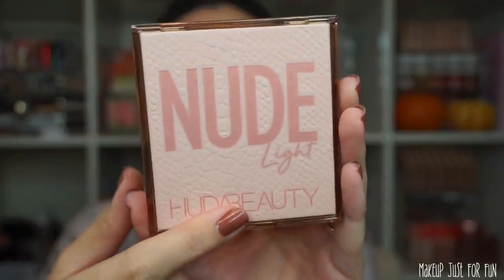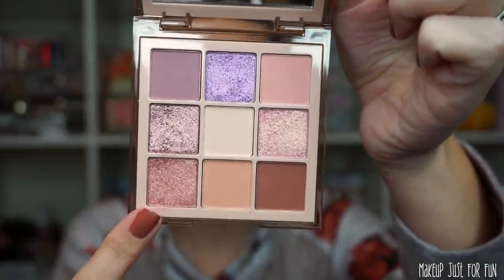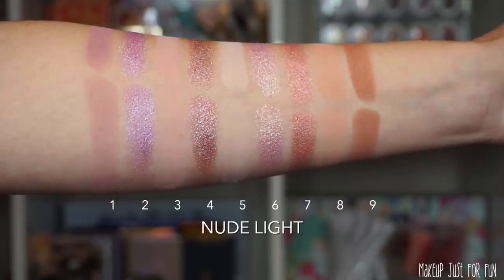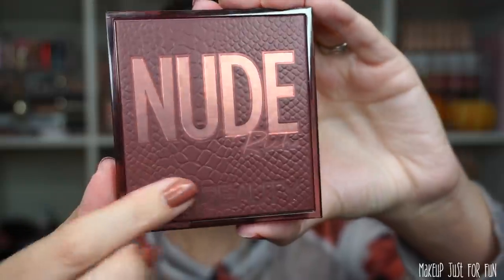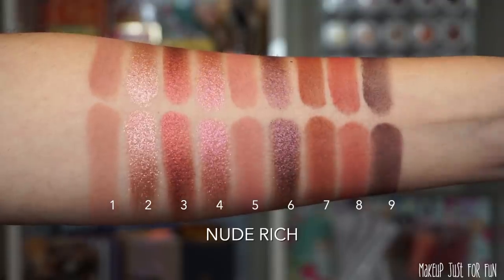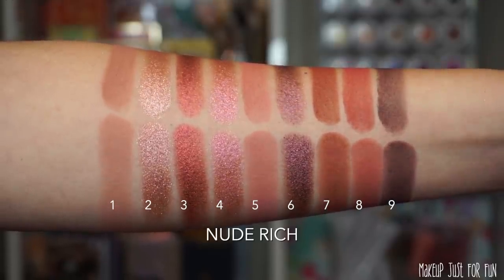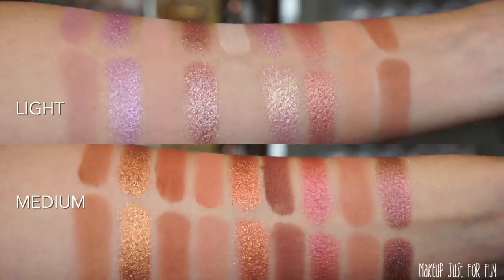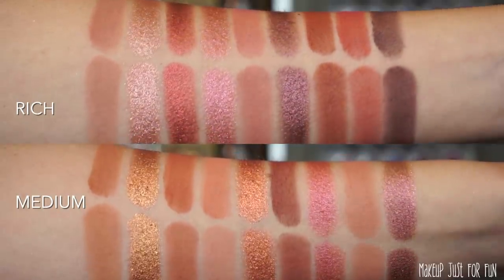Huda Beauty Nude Obsessions Palettes | Which One Is Right For You? | Swatches of ALL 3 Palettes!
NEW NUDE OBSESSIONS Palettes in THREE shades - Light, Medium and Rich Obsessions! I've got all the details including prices of everything, close ups of the packaging, brush swatches and comparisons so you can decide which one is right for you. What do you think of these new palettes? Which one is your favorite? 💗

Greenscreens credit:
Greenscreens by JanTube Editing

This collection was sent to me for editorial purposes by Huda Beauty. Commission status has NO bearing on how I select and review products and I will never pressure you to purchase via my links. --